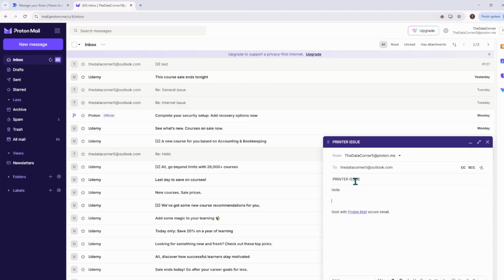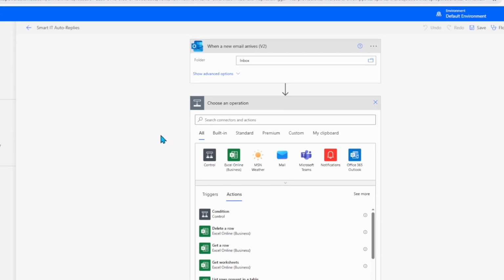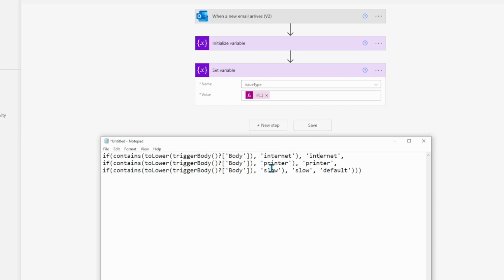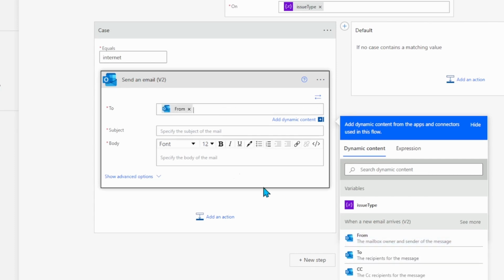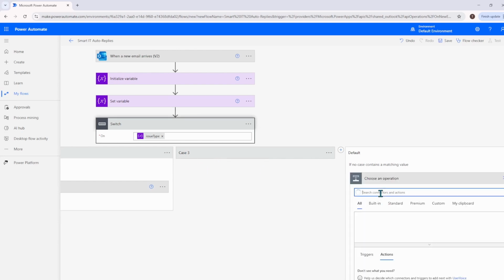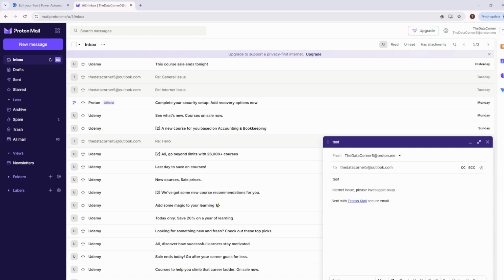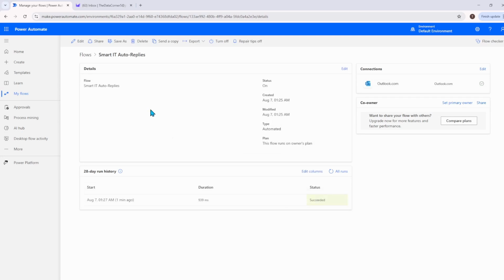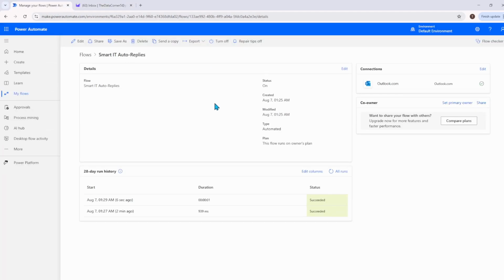Power Automate - Auto reply common IT issue emails -- No Coding Needed!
In today's video, we are building a Power Automate flow that reads incoming IOT support emails and responds with helpful replies.

We will be looking at the step-by-step process in the Power Automate interface. We will also be looking at internet of things and tech support.